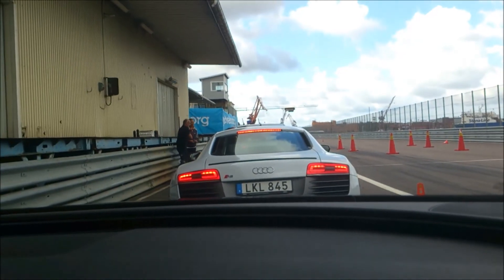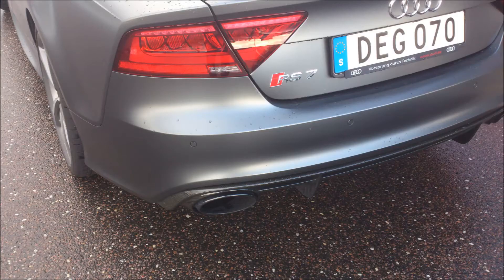Audi rs7 2014 v8 T first impression review and full throttle acceleration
Audi rs7 2014 v8 T first impression and full throttle acceleration.
This one has just as hard exhaust note as the rs7 and its awesome.
review is a bit short :-) we rode it back to base after the track session and its place is on the road without a doubt! on the road its all you can want from your transportation. however I would take the s8 since its even more excessive and exclusive and has 5 seats.